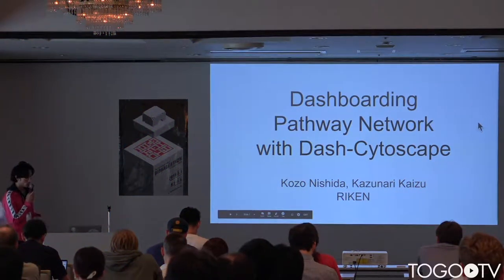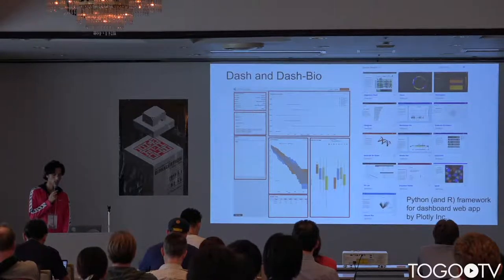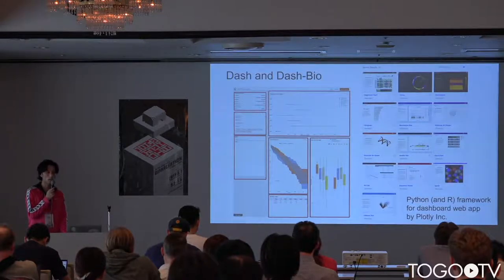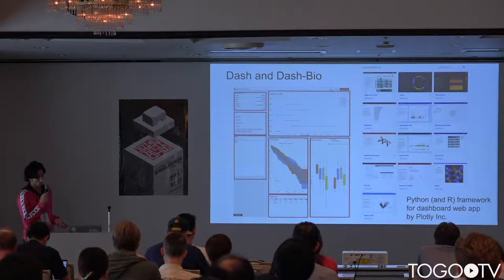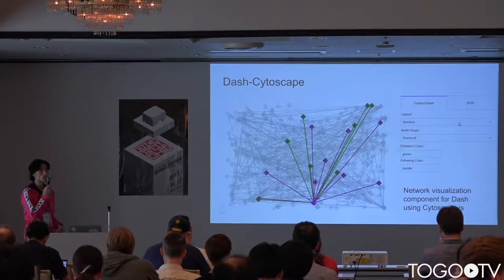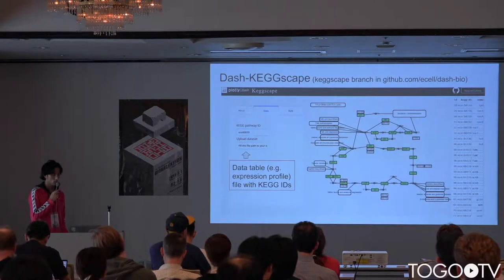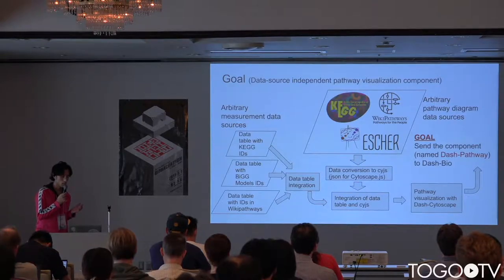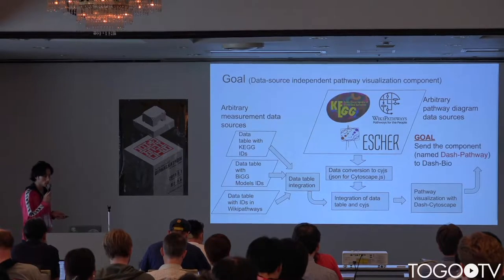Dashboarding pathway network with Dash-Cytoscape @ BioHackathon2019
In this talk, Kozo Nishida (RIKEN) makes a presentation entitled "Dashboarding pathway network with Dash-Cytoscape"(Slides) (4:37).